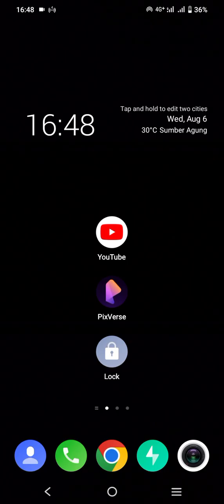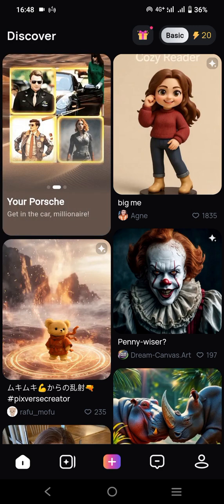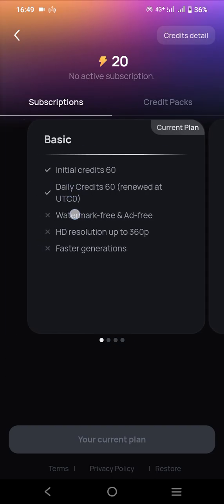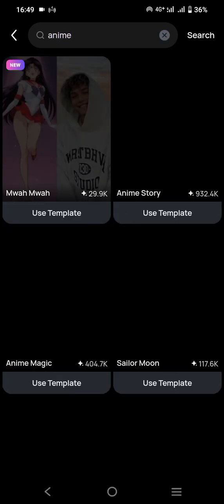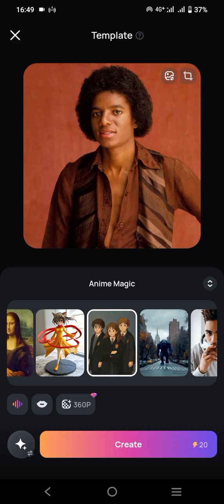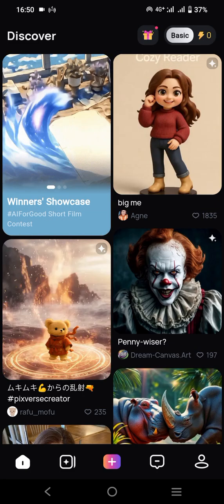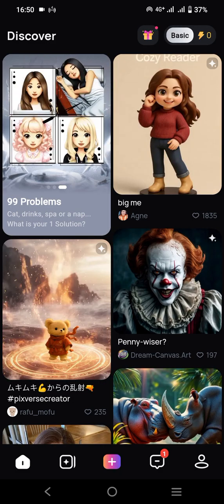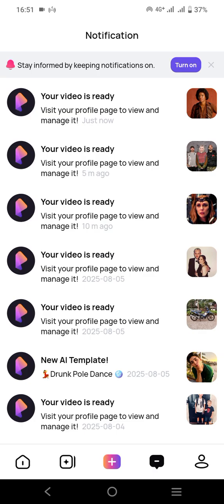How to change a photo to a short anime animation with Pixverse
This video will show you how to change a picture to become a short anime animation using Pixverse. Kindly try guys!